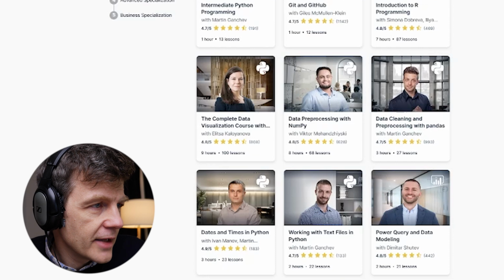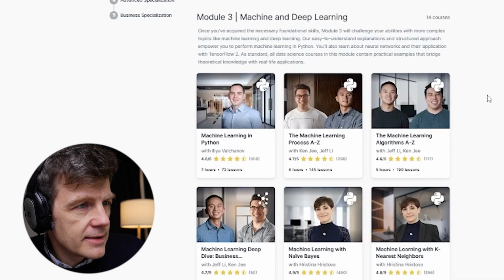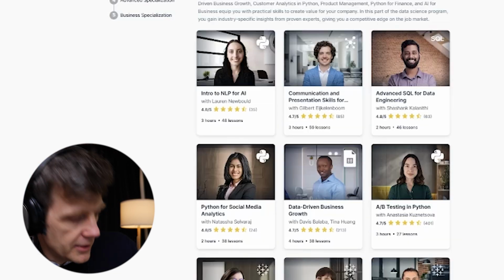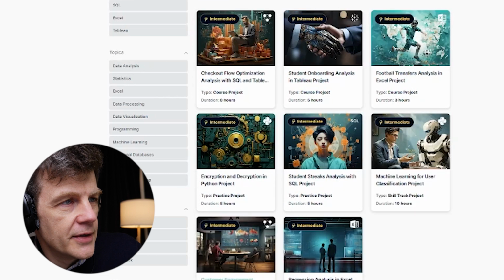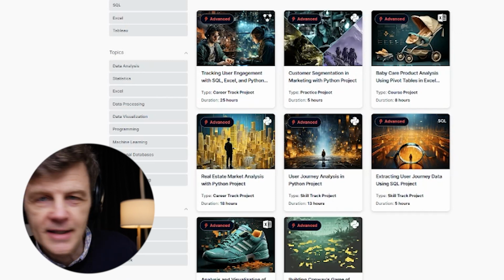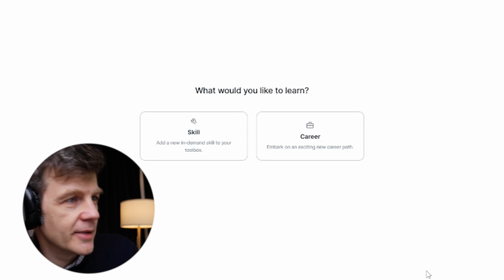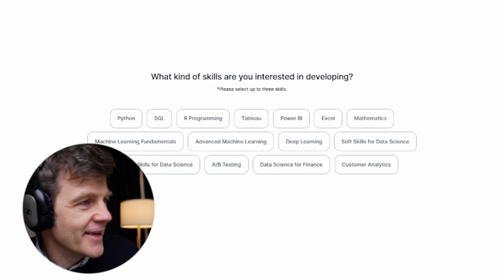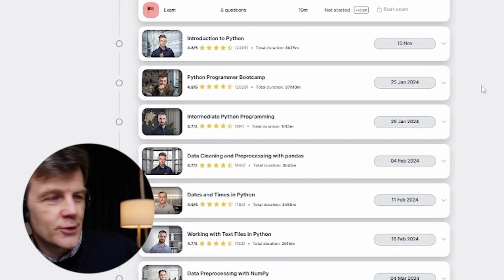365 Data Science learning platform is now FREE (for 2 weeks). Try my python course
Try out 365 Data Science completely free for 14 days (no credit card required!)

📗 Python Crash Course 2nd Edition
📘 Automate the Boring Stuff with Python
📙 Python Basics - A Practical Introduction to Python 3
📕 Python Programming An Introduction to Computer Science
📗 Invent Your Own Computer Games with Python

(This is a great introduction to python)

⚙ My Gear
💡 BenQ Screen Bar Desk Light
🎧 Sony Noise Cancelling Headphones